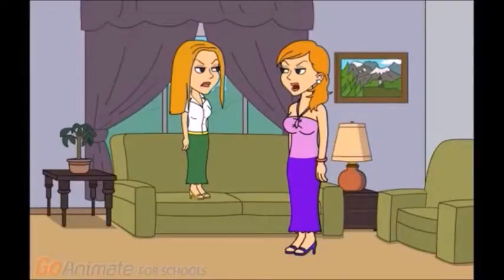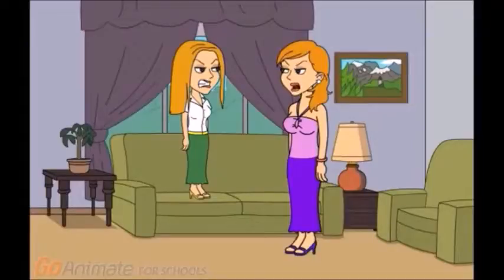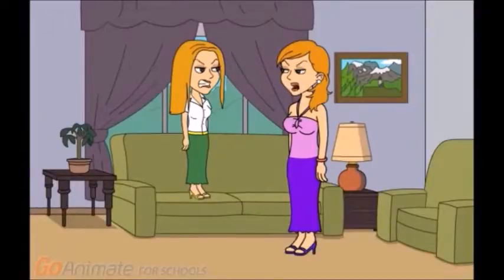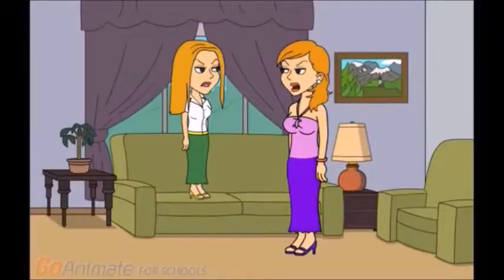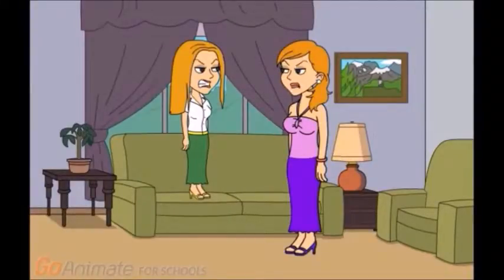027/01.02/27.07.2016: Centre Stage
Series 2 begins here